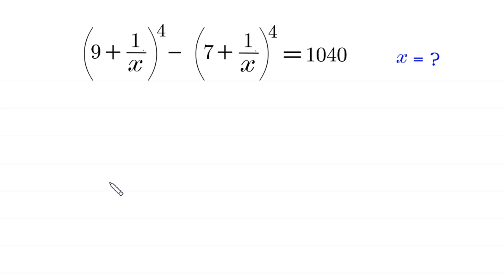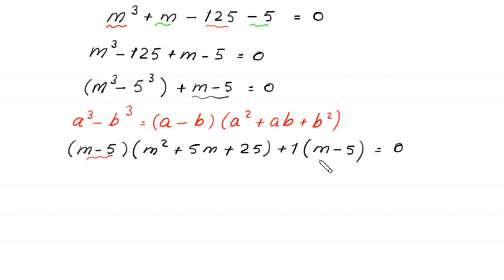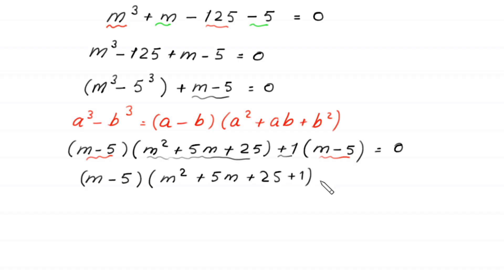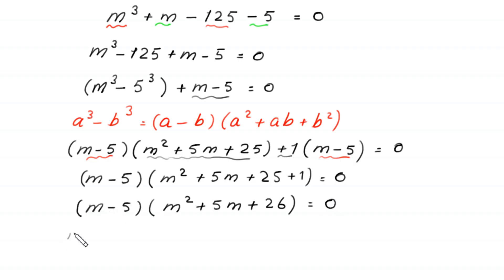A Nice Algebra Problem | Math Olympiad | Solve for x=?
math olympiad
olympiad math
math
maths
algebra
algebra problem
equation
exponential equation
a nice exponential equation
radical equation
a nice radical equation
math tricks
imo
Find the value of x?
How to solve (9+1/x)^4 - (7+1/x)^4=1040

In this video, we'll show you How to Solve Math Olympiad Question A Nice Algebra Problem (9+1/x)^4 - (7+1/x)^4=1040 in a clear , fast and easy way. Whether you are a student learning basics or a professtional looking to improve your skills, this video is for you. By the end of this video, you'll have a solid understanding of how to solve math olympiad exponential equations and be able to apply these skills to a variety of problems.